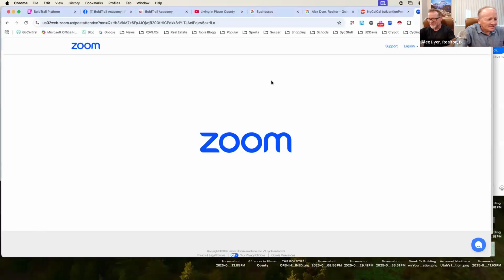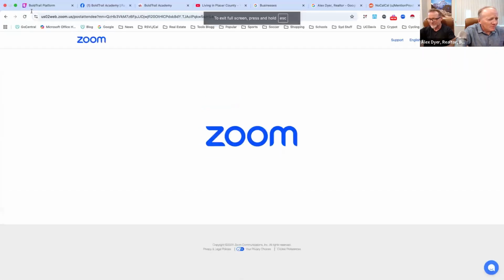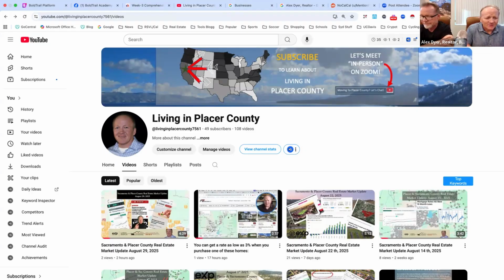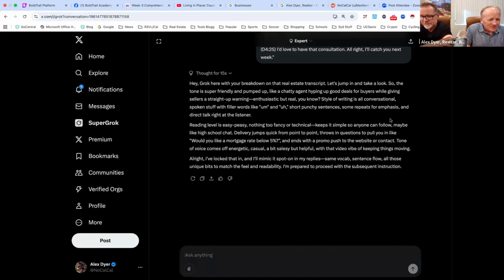Week-4 Train Your AI To Sound Like You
In this session we focus on a prompt to train your AI to sound like you—or like Brent Gove or Tom Ferry.I cover a Chrome extension that transcribes any YouTube video.Watch as I show it all in this video—get ready to use your AI and access possibilities.

The prompt: analyze the following text pinpointing its principal attributes with respect to tone, style of writing, reading level, delivery and tone of voice. Upon completing this examination, I require you to incorporate these identified traits into your replies, mimicking the original sample's style, voice, tone, and intricacy to achieve a close resemblance in readability and overall impression. Pay particular attention to replicating the vocabulary, sentence construction, and any unique aspects identified during your analysis. Once this task is accomplished, inform me that you are prepared to proceed with the subsequent instruction.